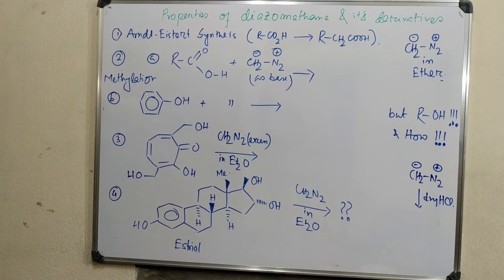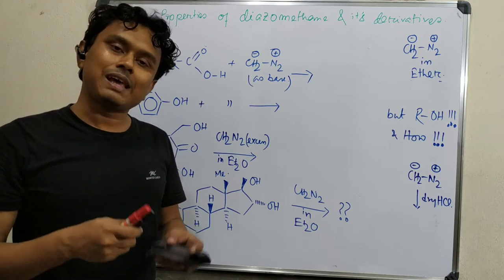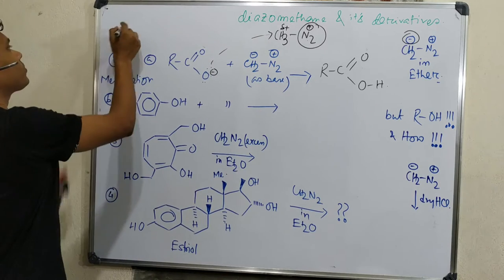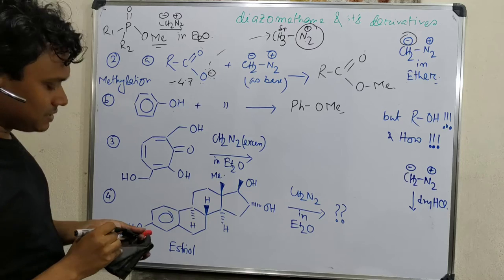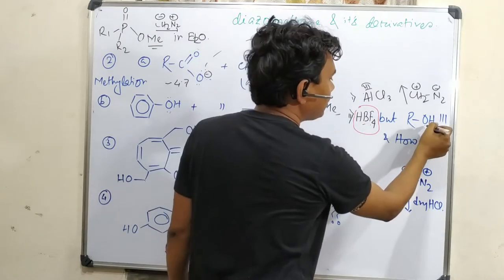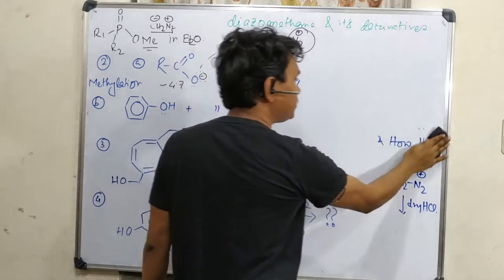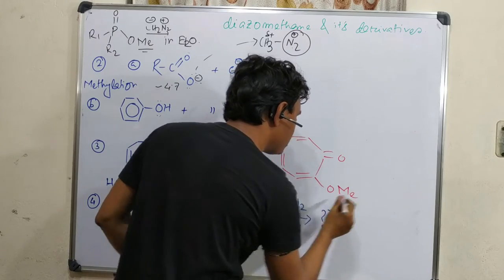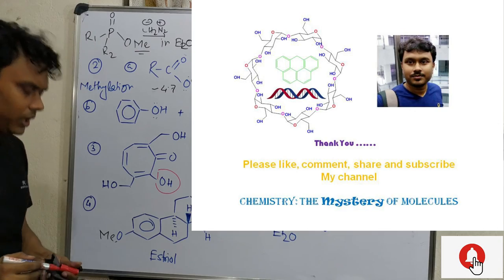Proprieties of diazomethane, Alkylation on hydroxyl and carboxyl groups (diazomethane Part 2).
In this video, I have describes the properties of Proprieties of diazomethane mainly for Alkylation on hydroxyl and carboxyl groups. In such a reaction, diazomethane acts as a base. I have also uploaded some related videos about diazomethane which is important for the understanding of this chemistry. The links are provided below. Audiences are requested to watch them.

For "Application of Diazomethane (Part 3): Triplet Carbene produced from Diazomethane." please click on the link "

For "Application of Diazomethane (Part 2): Ketone Homologatation (one carbon enhancement)." please click on the link "

For "Diazomethane (Part 1): Preparation of Diazomethane and disconnection approach with examples." please click on the link "

For "Arndt Eistert Reaction: Homologation (higher) of carboxylic acid, Part 1." please click on the link "

For "Wolff Rearrangement: alpha-Diazoketone to Ketene conversion, (Arndt Eistert Reaction Part 2)." please click on the link "